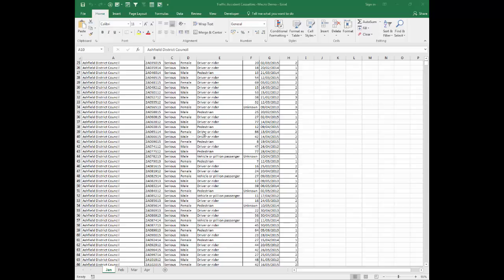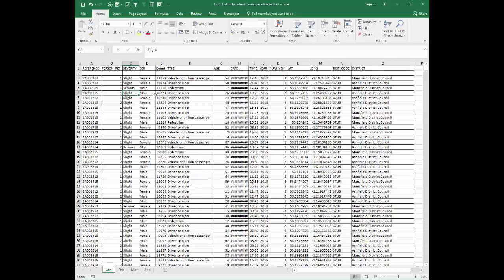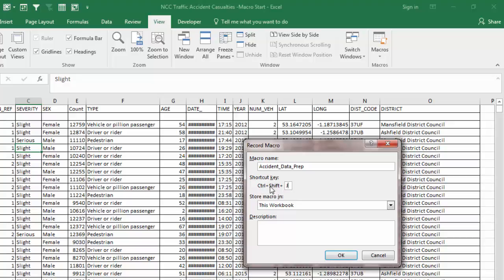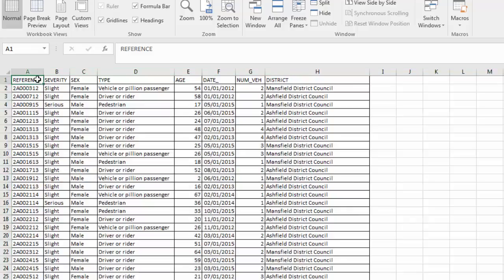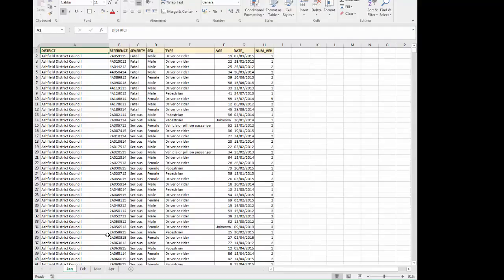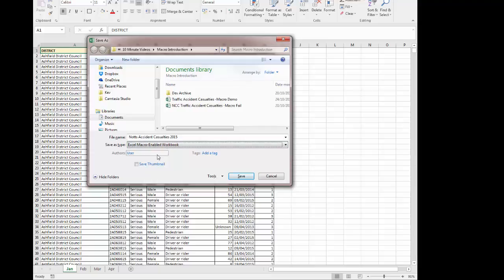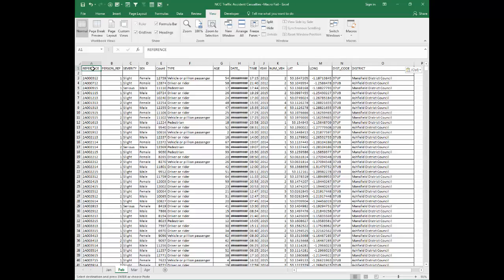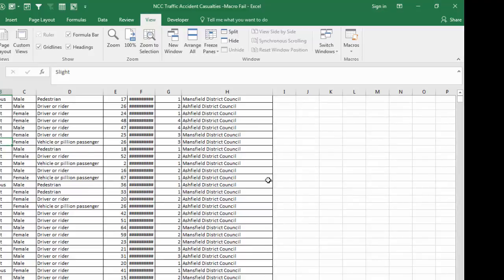10 Minute Guru: Do as Little Work as Possible - Macro Introduction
Learn how to automate any repetitive task in Excel.  This 10 Minute Guru Session will walk you through an easy introduction to Macros.  Even the most novice of users can benefit from making their own Macros and believe it or not, they are easy.

Note: Links to task files don't currently work on my YouTube channel.